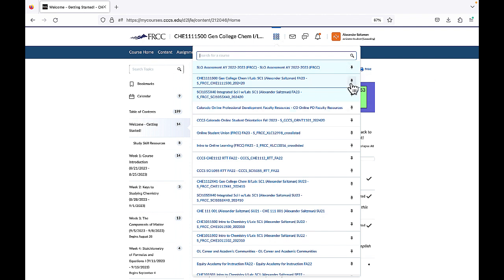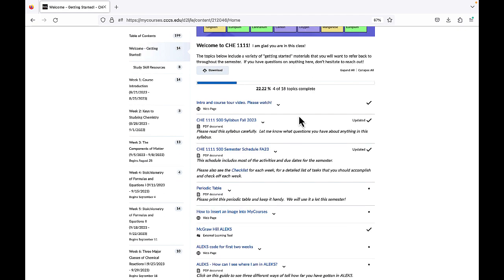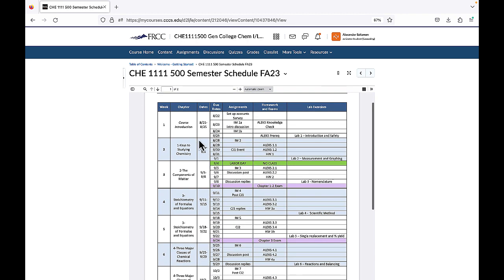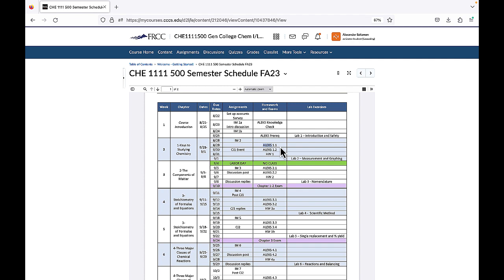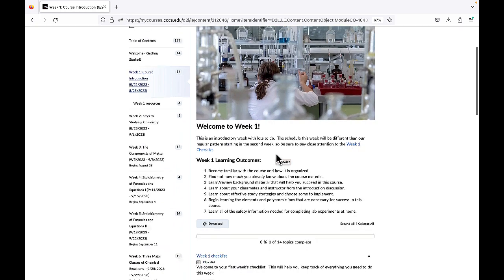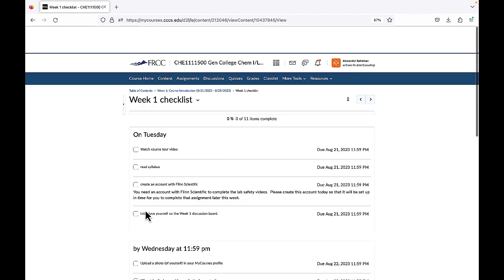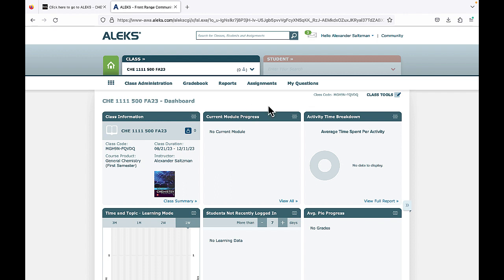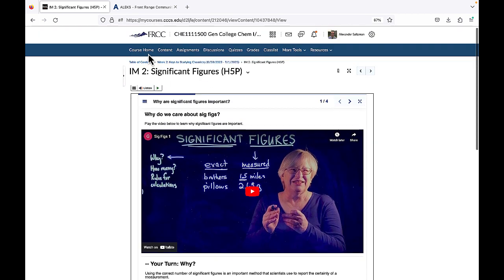CHE1111 Course Introduction (Saltzman)